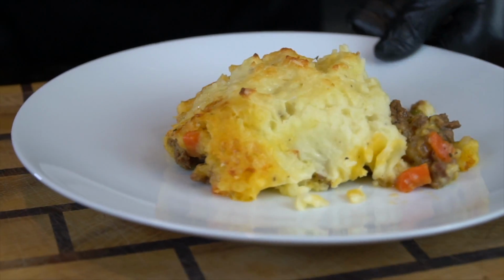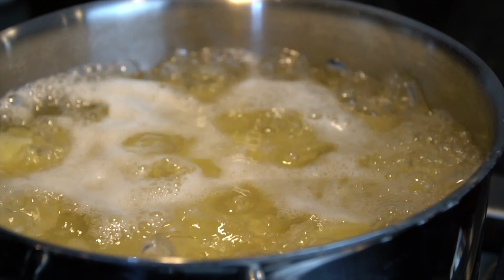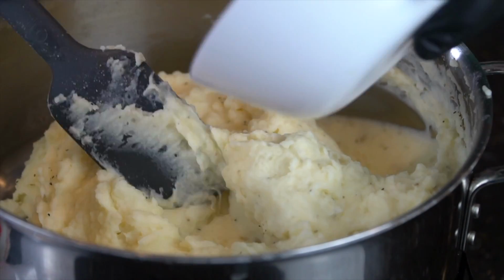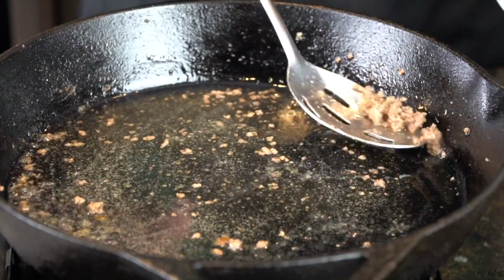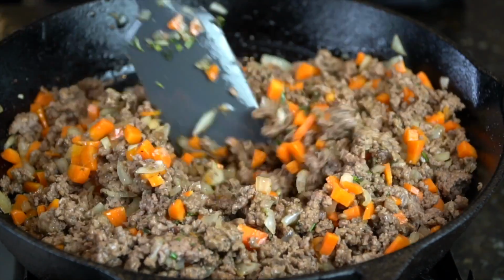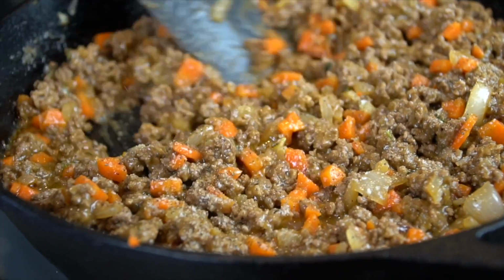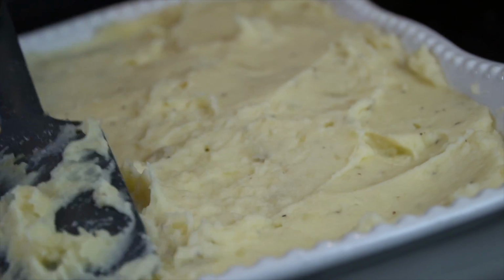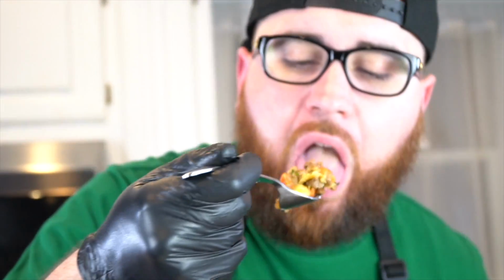How To Make Shepherd's Pie - Shepherd's Pie Recipe for St. Patrick's Day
Happy St. Patrick's Day! According to 23AndMe I'm about 53% Irish lol.. Grab a Green T Shirt and a Green Beer and meet me in the kitchen for this Classic dish! Let's

Shopping List:
1.5 lbs Ground Meat (Lamb or Beef is traditional but feel free to use any ground meat or vegan substitute)
2-3 medium sized carrots
1/2 cup frozen corn
1/2 cup frozen peas
2 tbsps tomato paste
1 onion
Fresh Parsley
1 tbsp worcestershire sauce
Fresh Rosemary and Thyme
3 garlic cloves
2 tbsps flour
1 cup beef broth
2 lbs russet potatoes
1 stick unsalted butter
2-3 tbsps sour cream
1/2 cup half & half
salt, pepper, garlic, onion powder
Gruyere or Parmesan Cheese
1 egg yolk

Directions:
Preheat your oven to 400 degrees. Peel, Clean, and dice potatoes. Cover with cold water and boil until fork tender. (salt water)

Mix together half and half, sour cream, and butter over medium low heat. Mash potatoes and slowly incorporate butter and cream mixture. Mix until smooth. Add 1/2 cup parmesan cheese and season to taste. Mix in 1 egg yolk and set aside.

Heat skillet over medium high heat and add cooking oil. Add 1 1/2 lbs ground meat and brown evenly until cooked through. Season with salt, pepper, garlic, and onion powder. Remove with slotted spoon and add diced onion and carrots to the skillet with 1 tbsp of fat from the ground meat. Cook until tender and then add back in the meat. Add garlic and tomato paste and mix to combine. Add worcestershire sauce and fresh herbs. Add flour and mix. Cook 1-2 minutes and then add beef stock. Bring to a simmer and cook for 2-3 minutes until mixture thickens. Reduce heat to low and mix in forzen peas and carrots. Season to taste.

In a large casserole dish, add layer of meat and veggies. Top with thick layer of mashed potatoes and grate fresh cheese on top. Bake at 400 degrees for 30 minutes or until the potatoes are browned.

shepherds pie